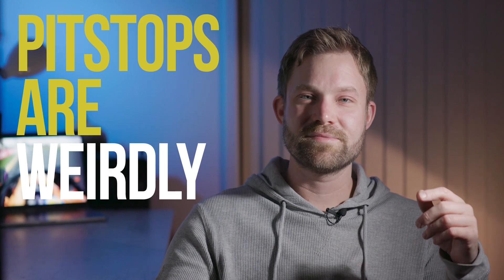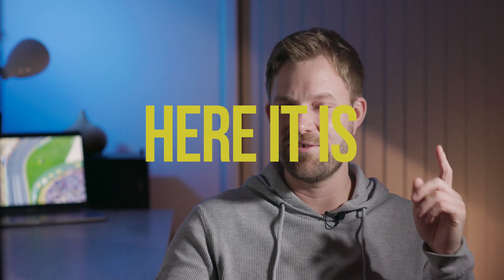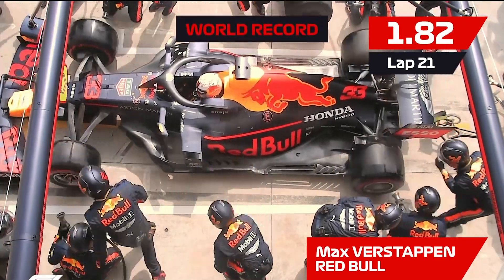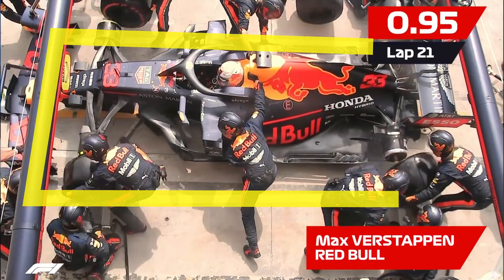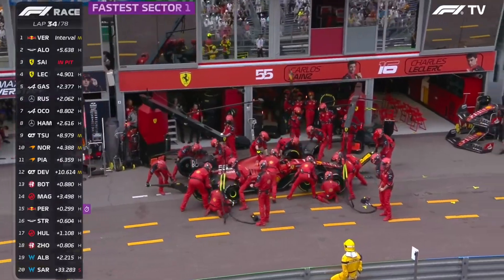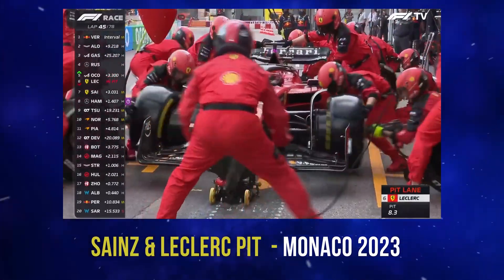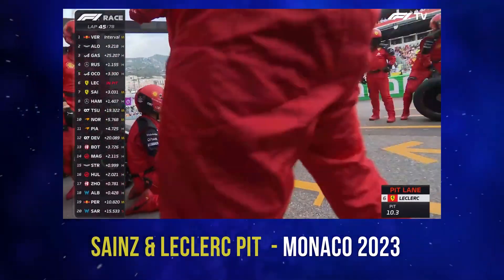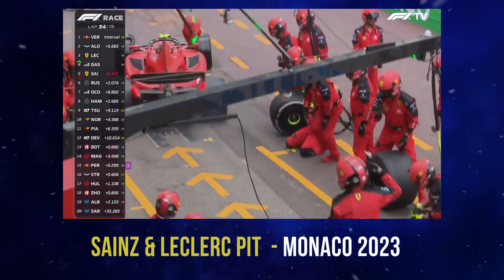Pit Stops are weird - Explained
I break down every single thing that happens in a F1 pit stop. There are a lot of steps involved and can all be done and dusted in under 2 seconds.

***UPDATE*** - IN SECTION 2, I WAS MISTAKEN AND SAID F1 DRIVERS TURN OFF THEIR ENGINES DURING A PIT STOP, THEY ABSOLUTELY DONT DO THIS - THANKS FOR KEEPING ME HONEST - ANY AND ALL FEEDBACK IS ALWAYS WELCOME

What does it take for Formula 1 constructor's team to perform a perfect Pit Stop? It takes a coordinated effort and everyone giving 100% focus to get their driver out on track as fast as possible.

From Montreal to Monaco, it doesn't matter where the race is, the pit stop is a critical movement that is important to a team's success. Red Bull Racing currently hold the world record for fasted Formula One put stop. It was made in 2019 with Max Verstappen as the driver, at 1.82 seconds for the complete pit stop it is hard to imagine how anyone could ever achieve a faster pit stop.

I wanted to talk about all the tools used in A Formula 1 pit stop within the video but didn't have time. So here, a pit stop requires a range of specialized tools to efficiently service the car:

1. Wheel Gun: Used to quickly remove and tighten the wheel nuts on the car's wheels.

2. Wheel Trolley: Helps transport the spare wheels to and from the pit area.

3. Jack: Lifts the car off the ground to allow wheel changes and repairs to be performed.

4. Tire Blankets: Electrically heated blankets that keep the tires warm prior to fitting.

5. Impact Socket: Designed specifically for the wheel nuts to ensure a secure and fast wheel change.

6. Wheel Alignment Tool: Assists in aligning the wheel with the wheel hub to facilitate quick installation.

7. Air Gun: Provides compressed air to inflate the tires rapidly.

8. Fuel Rig: Connects to the car's fuel system to refuel it with precision and speed.

9. Fire Extinguisher: Safety equipment used in case of a fire during a pit stop.

10. Data Acquisition Tools: Various instruments to collect data and monitor the car's performance, such as tire temperature sensors and pressure gauges.

Thank's for watching Alien's in the Paddock, this is a channel devoted to discussing the things not usually discussed in Formula 1, the things outside of the highlights reel.

0.00 Intro
0.20 What happens in a pit stop
0.44 The approach
1.07 The Box
1.23 Tire Changes
1.58 Refueling
2.24 Adjustments and Repairs
2.47 Communication
3.07 Duration
3.27 Safety
3.47 Exit the pit lane
4.41 Wrap